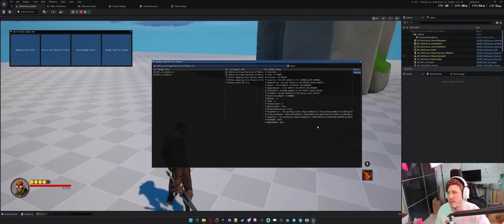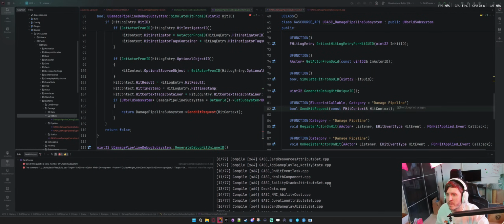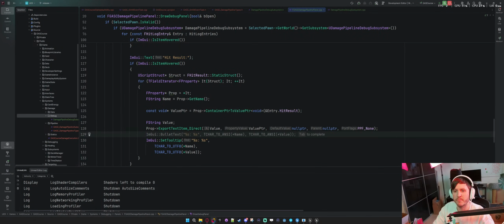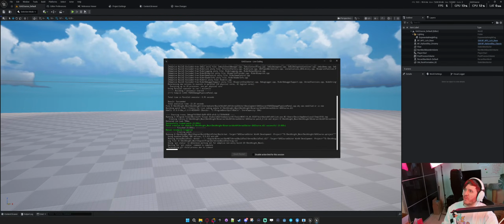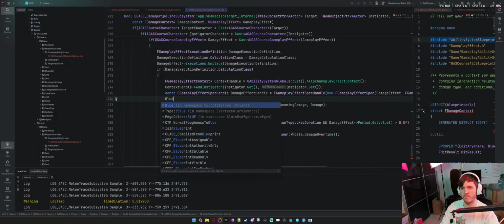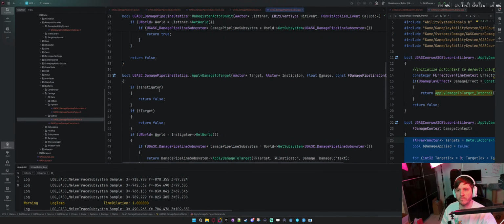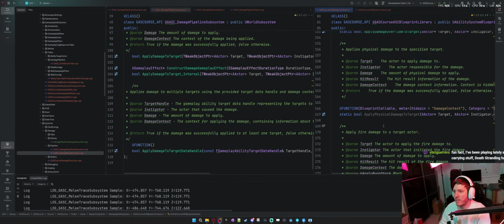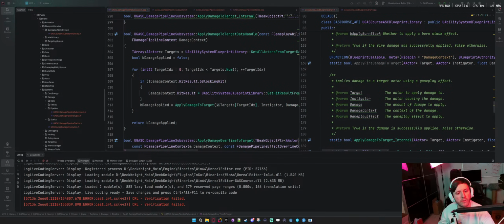Unreal Engine 5 Game Development: Damage Pipeline Debug System 01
Today we continue our project by decoupling our damage pipeline debug into its own subsystem!